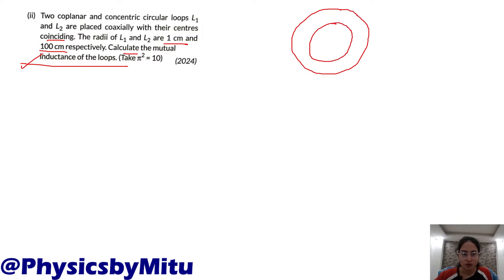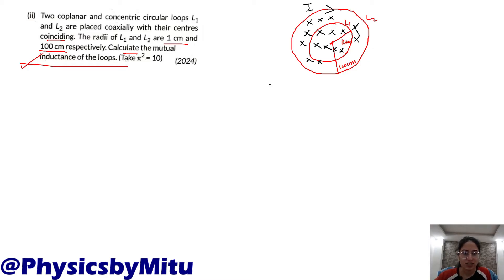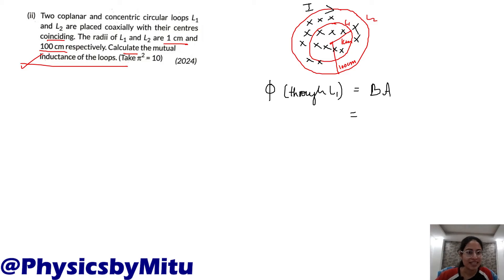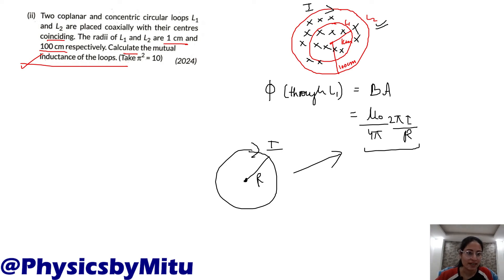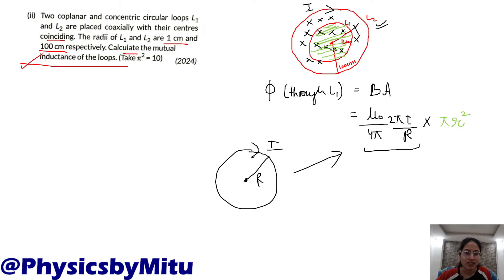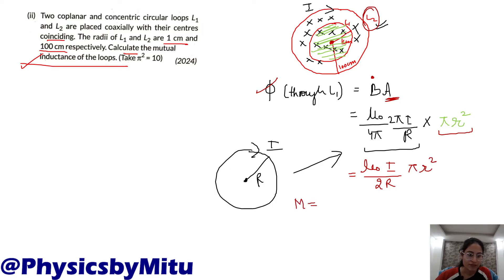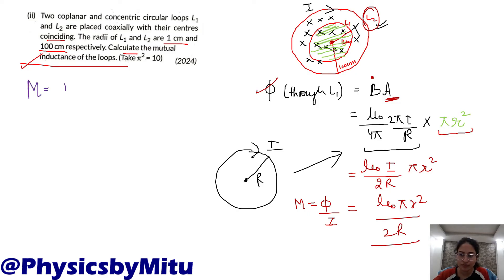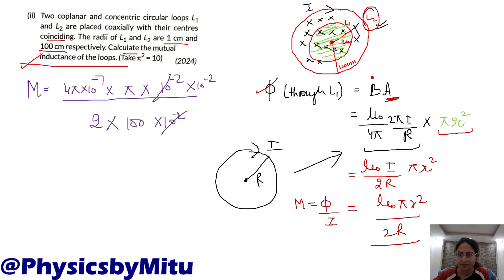Two coplanar and concentric circular loops L1 and L2 are placed coaxially with their centres.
Mutual Inductance of coplanar and concentric Circular  loops